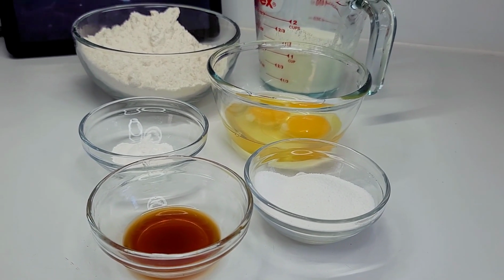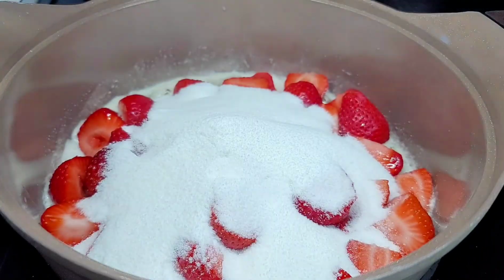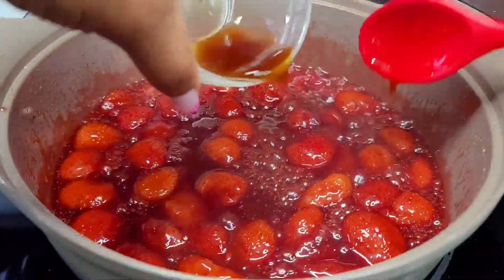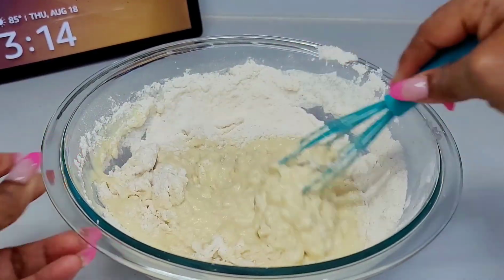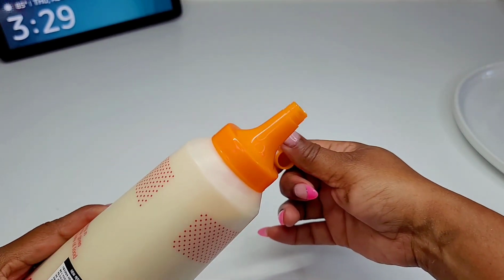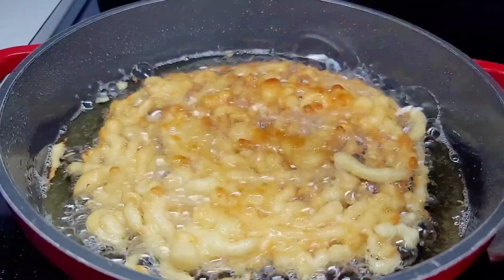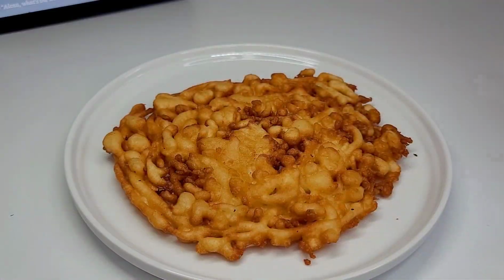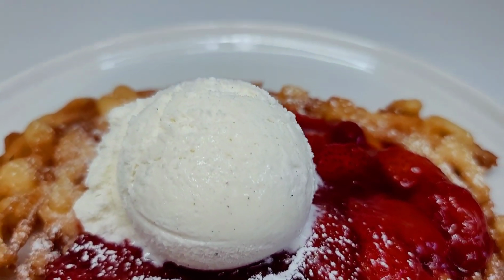EASY FUNNEL CAKES | recipe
batter

1 1/2 cups all purpose flour
1 1/2 cups milk add more if needed
2 eggs
1 tsp baking powder
2 tbsp sugar
1/2 tsp salt
1 tbsp vanilla extract

topping

3 cups strawberries
1 cup sugar
1/4 tsp salt
1/2 tsp cinnamon
1/2 tsp nutmeg
1/2 tsp clove
1 tbsp vanilla extract
1 tbsp lemon juice
4 tbsp butter
1 tbsp cornstarch

powdered sugar for garnish
ice cream ( optional)